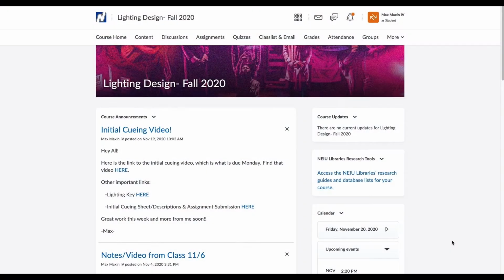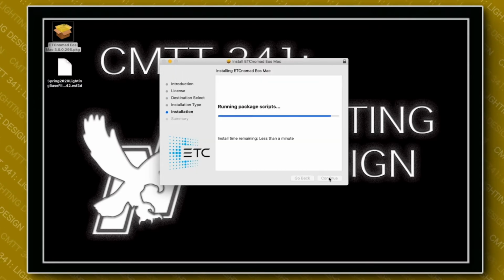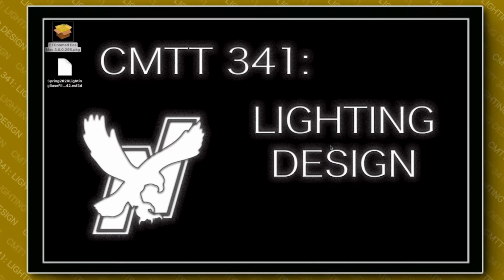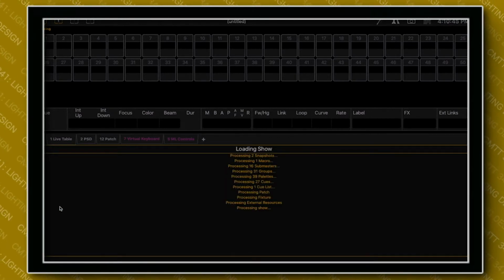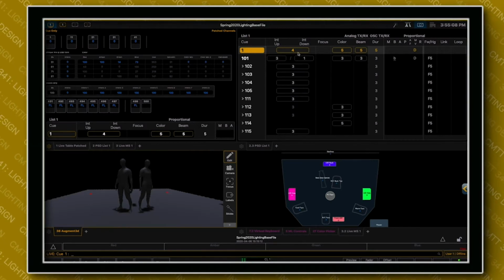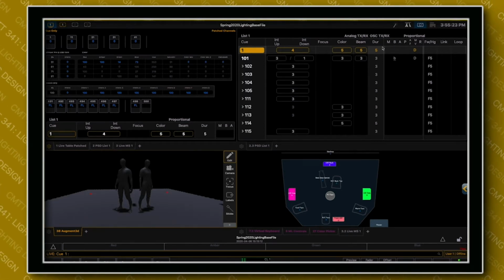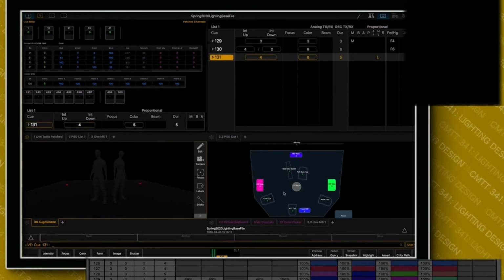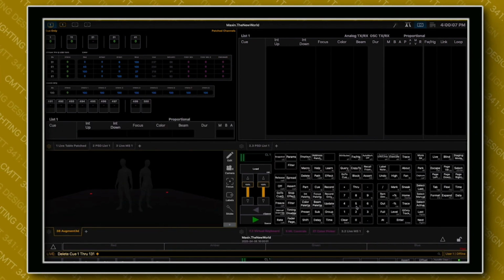Download, Install, & Test Lighting Software Lecture Video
This video describes the process for Fall 2020 Lighting Students to Download, Install, Test, and Save a Show File for the Final Project.